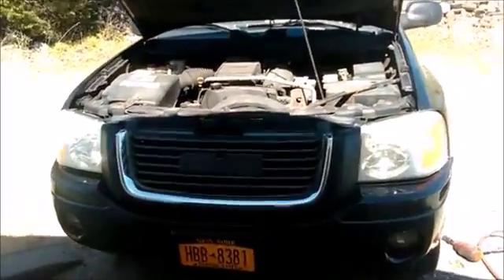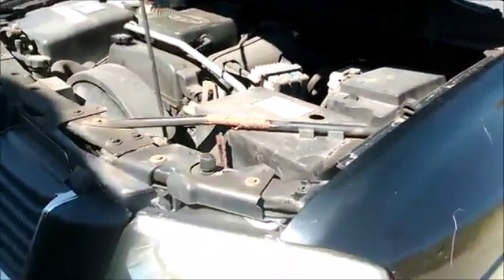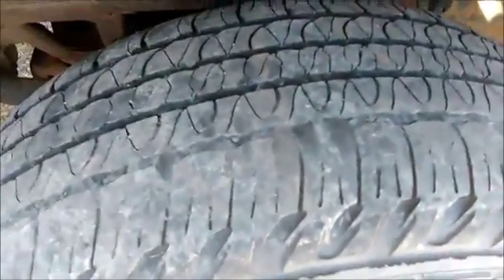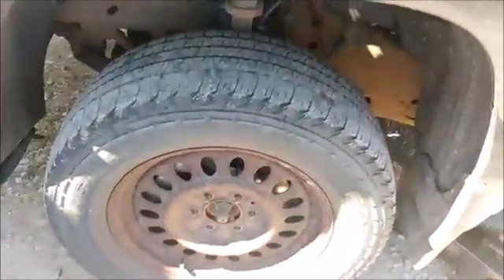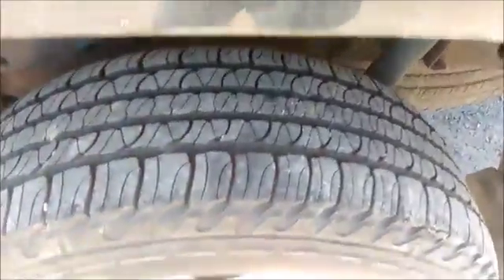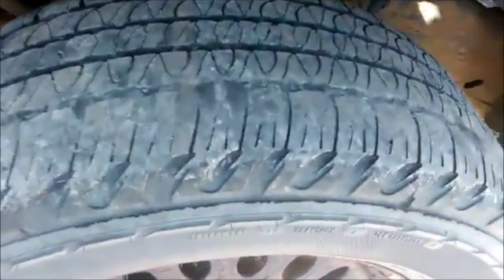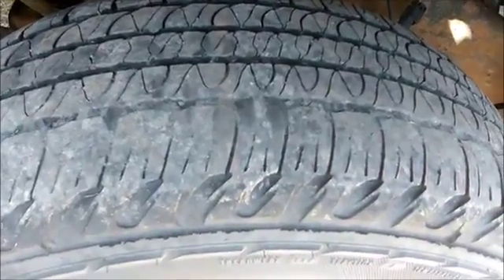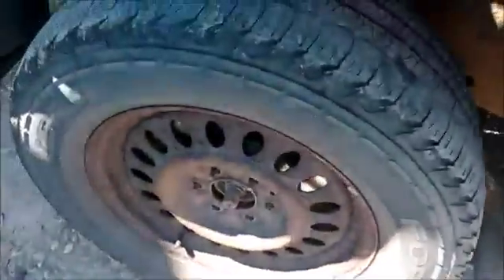Warn front tire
Found front tire warn real safety issue